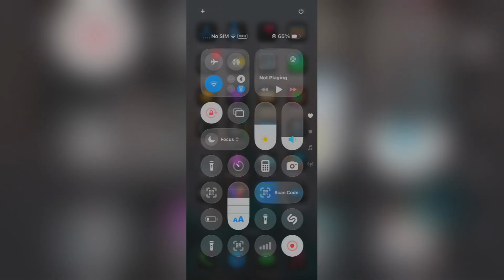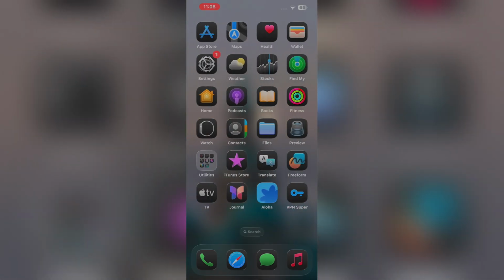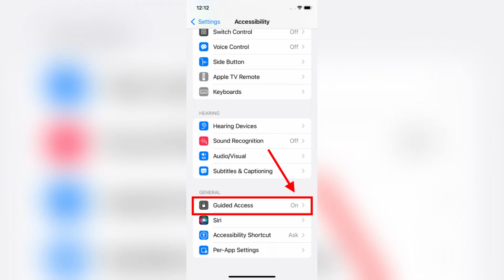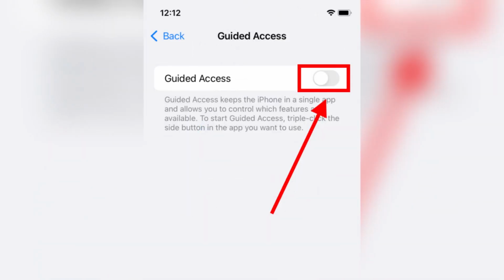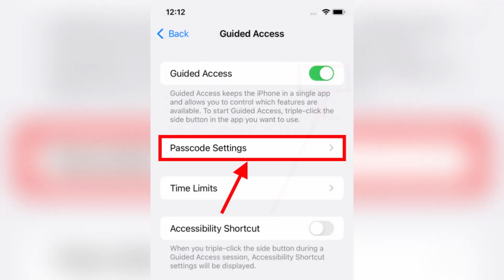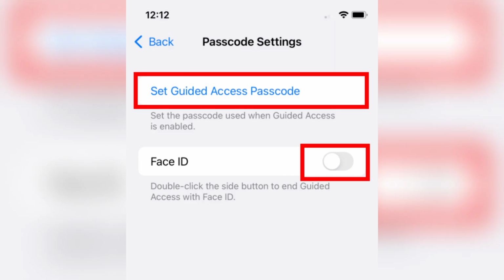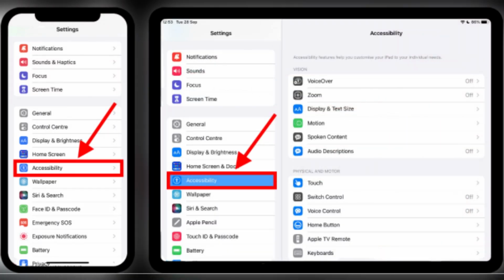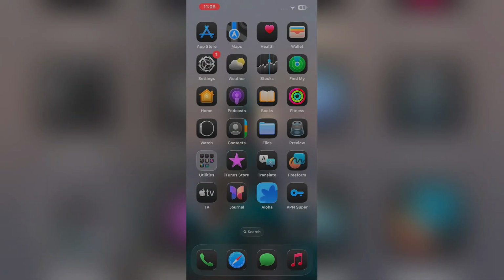How to Turn On Guided Access on iPhone | Lock Apps & Control Access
Looking for how to turn on Guided Access on iPhone? This step-by-step guide shows you how to enable Guided Access so you can lock your iPhone to a single app and control which features are available 📱🔒. Guided Access is useful for kids, presentations, kiosks, or preventing accidental taps.

In this guide, you’ll learn how to turn on Guided Access from iPhone settings, set a passcode or use Face ID or Touch ID, and customize options like disabling buttons, touch input, motion, or keyboard access. We explain how to start Guided Access quickly using the side button and how to end a session when you’re done.

This tutorial also covers common issues such as Guided Access not starting, triple-click not working, forgetting the Guided Access passcode, and how to reset settings if needed 🔐. You’ll learn tips to use Guided Access effectively and keep your device secure.

If you want more control over app usage on your iPhone, this guide helps you turn on and use Guided Access easily and confidently.